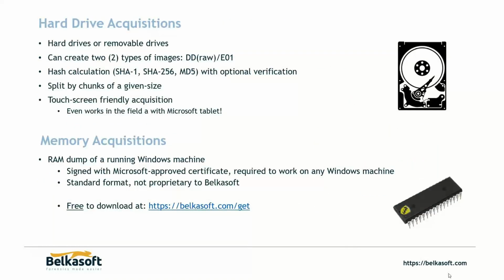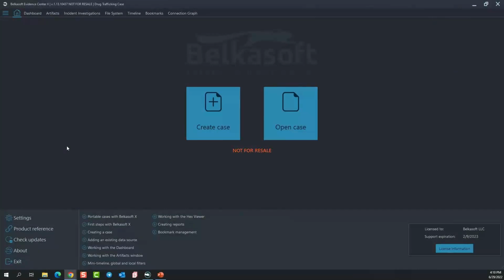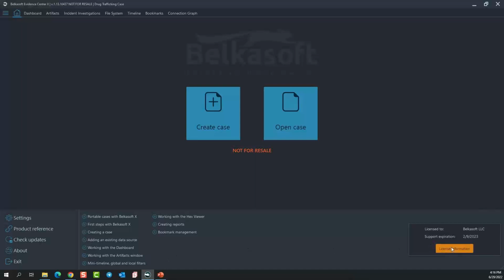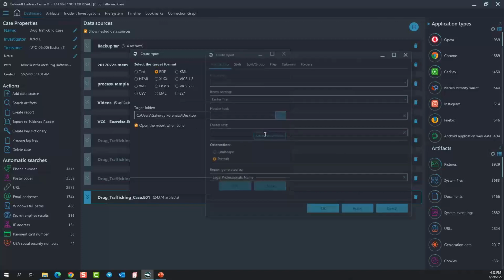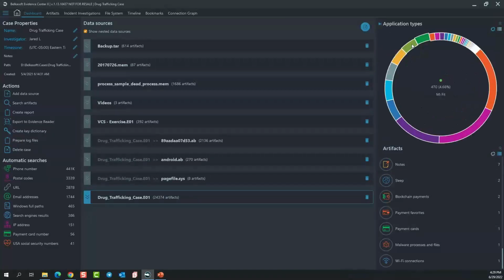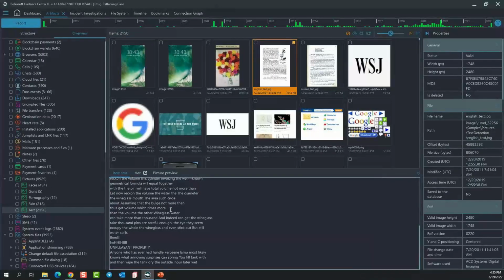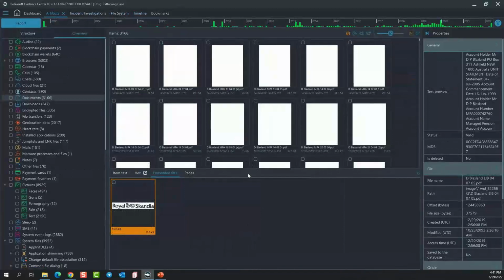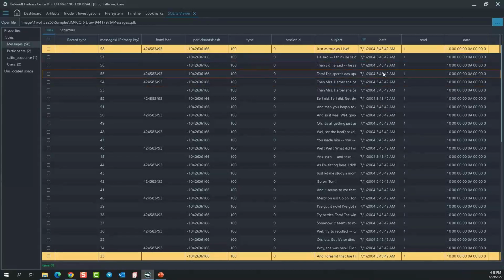2022 06 29 13 00 NITRO Training Belkasoft Follow up Demo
Belkasoft Dem0 - Unofficial Follow-up to NITRO Training=][